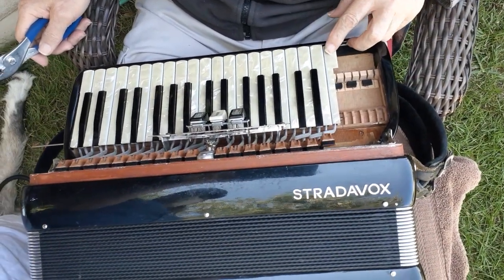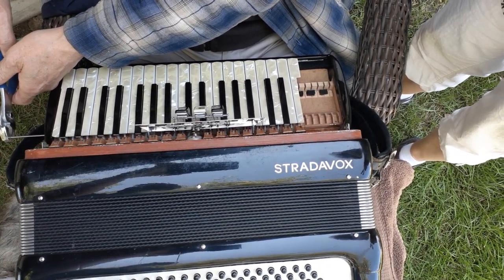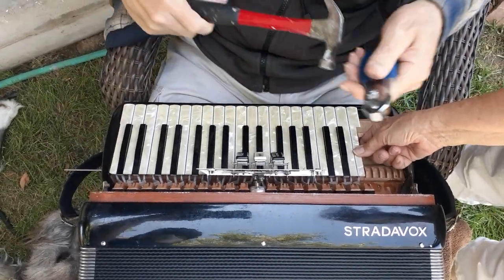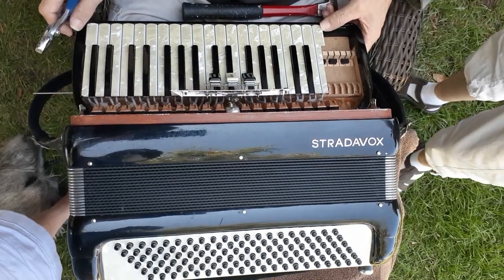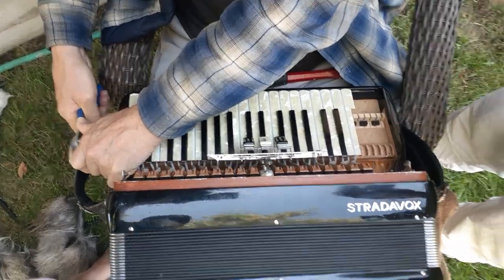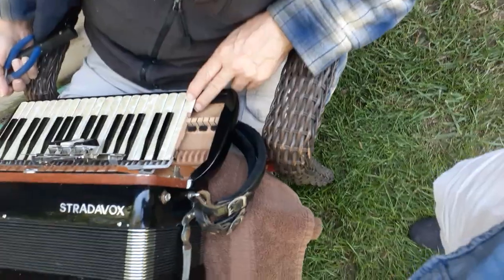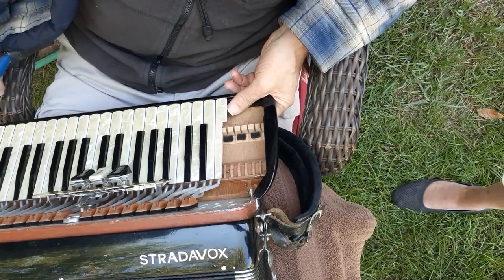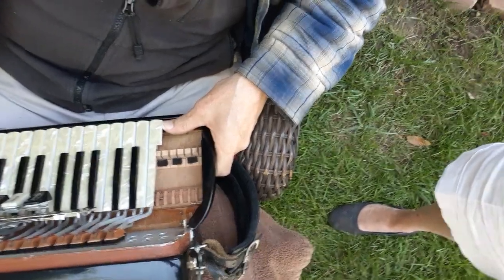The sticky Accordian Key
Soooooooo, I got this dog 🤎🤎🤎. (Irish Wolfhound-Archibald Waldorf Gunderson) and due to the fact he’s been accustomed to using a doggie door to go in and outside to do his business, we are amid a transition period. While I was at a store I wasn’t able to take Archie into and it’s too warm to leave in the car, he was left at home. If you aren’t super familiar with how sneaky they can, there will be accidents. This particular accident involved an accordian and accordian case that I borrowed from my Mother. So, not making the best “first impression”, Archie and I go to my parents house to meet my parents and sister Tanya, whilst my Father works on the accordian to bring it back to life. For a very short spurt, you’ll get to hear my dad play the accordian. in the background of a few other things going on🤓☺️